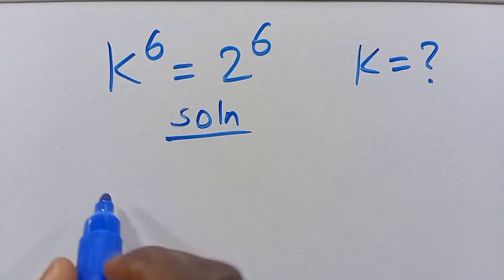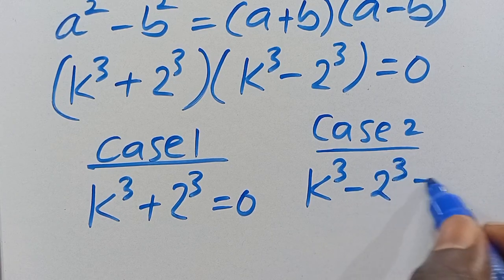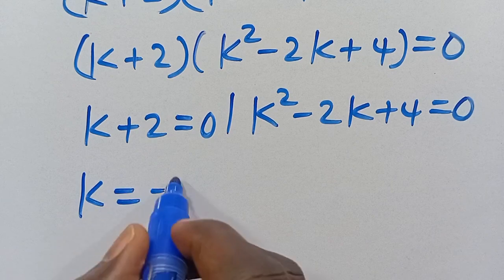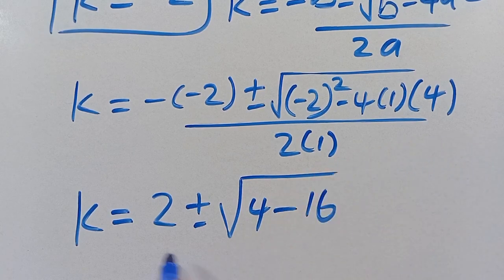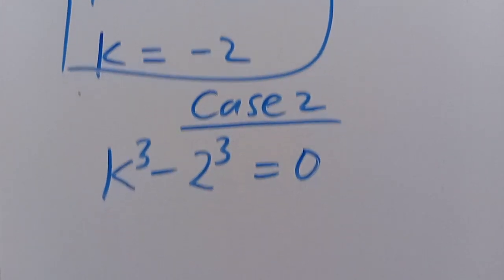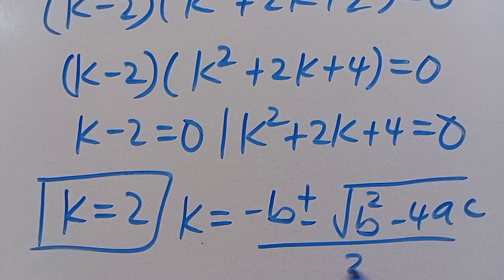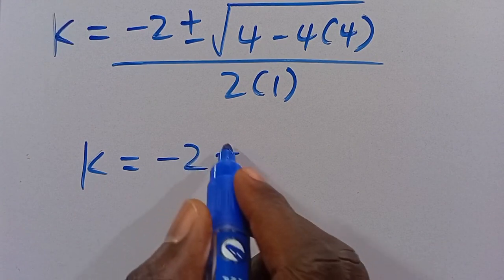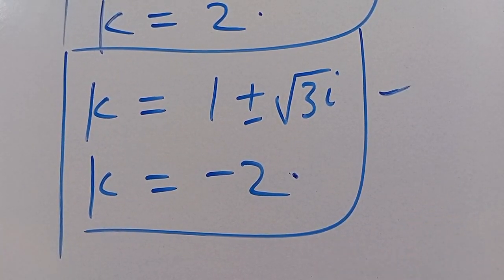Harvard University Admission Interview Tricks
Harvard University
Oxford University
Cambridge University
Ivy League Schools

math problem
algebra 2

Olympiad Algebra
olympiad preparation
international olympiad maths
olympiad mathematics
international olympiads
international maths olympiad
olympiad
mathematics
math olympiad
olympiad mathematics
math olympiad
maths olympiad
olympiad math
maths trick
olympiad
maths olympiad
olympiad mathematics
math olympiad